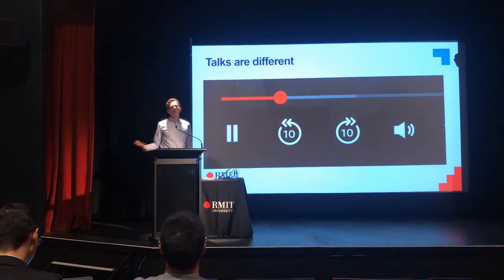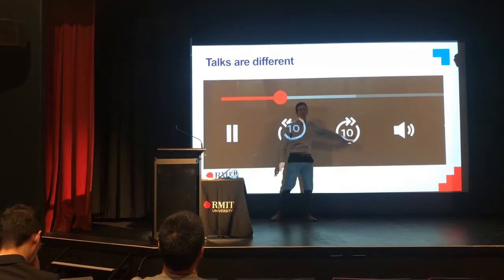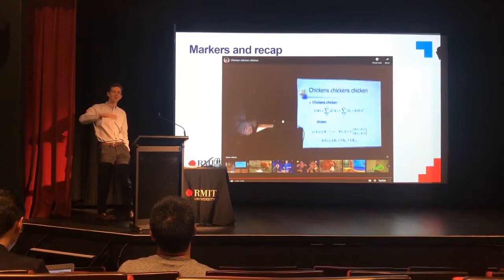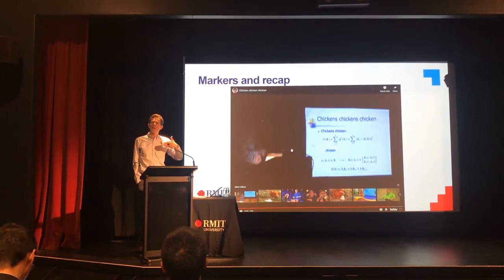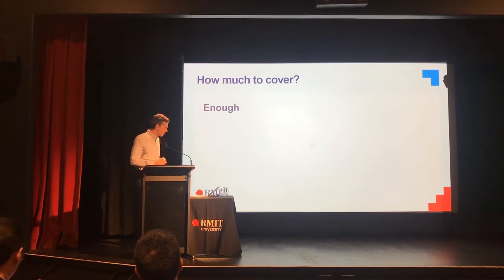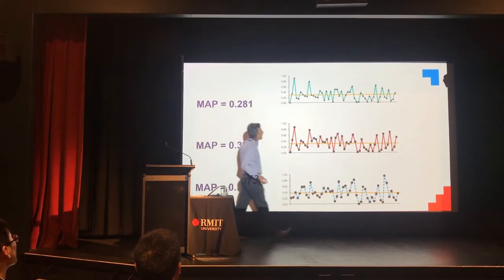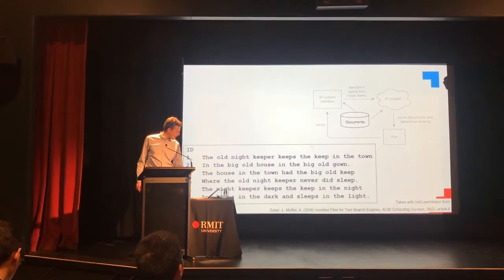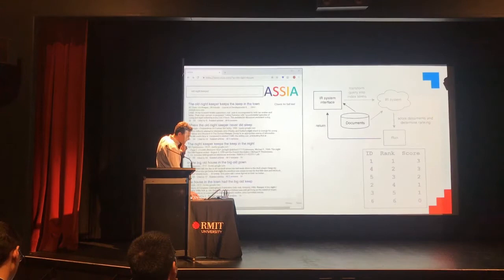How to Give a Great Research Talk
Research Talk
My summary:
- finish the talk on time
- give a recap
- make sure the audience understand something
- know your audience
- practice..practice...and practice
- get feedback from friends (if possible)
- what else? chicken..chicken...chicken...